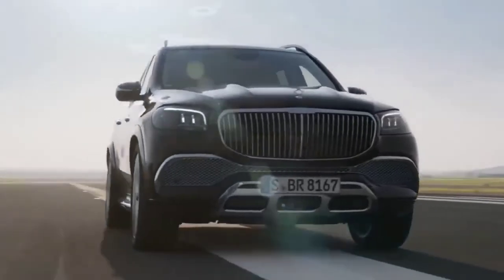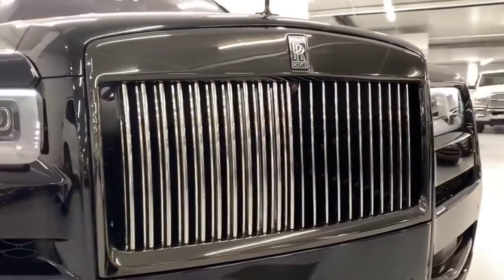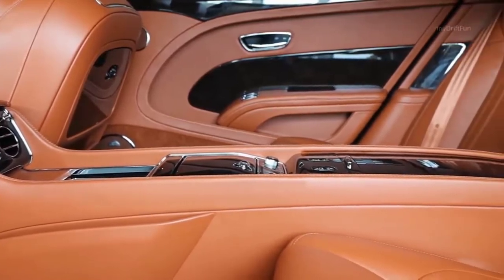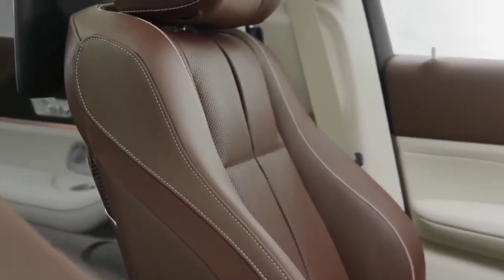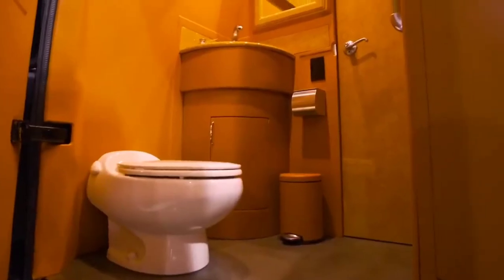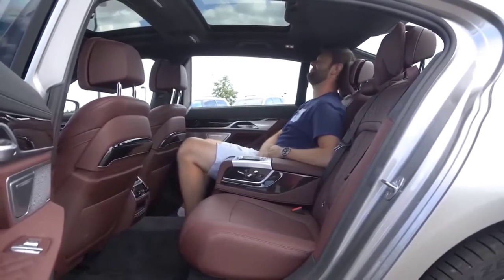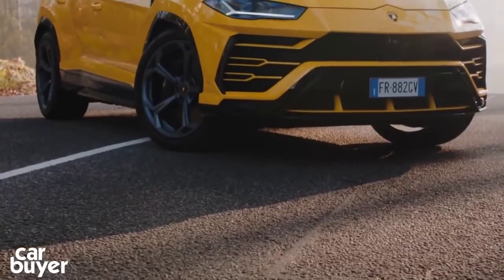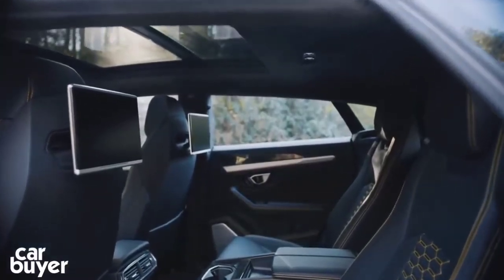TOP 10 MOST LUXURIOUS CARS IN THE WORLD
This video contains luxury vehicle provides increased levels of comfort, equipment, amenities, quality, performance, and status relative to regular cars for an increased price. The term is subjective and reflects both the qualities of the car and the brand image of its manufacturer.

ONCE AGAIN THANK YOU FOR VIEWING.